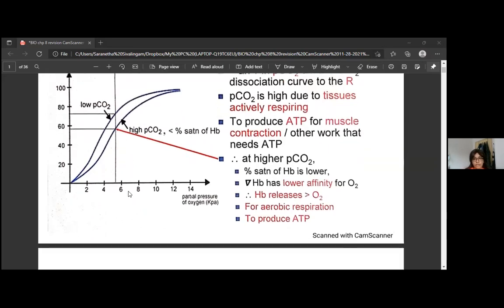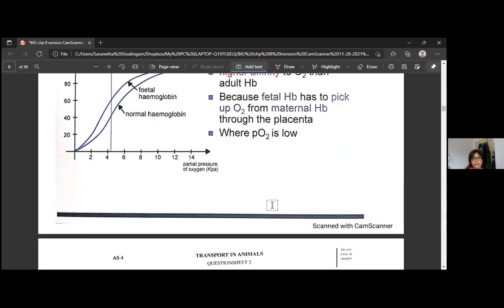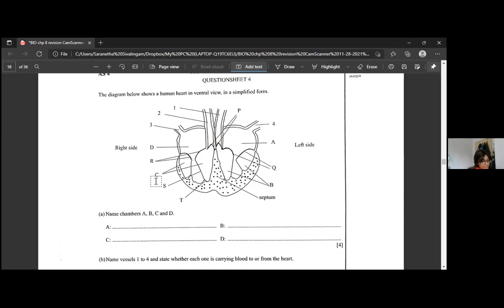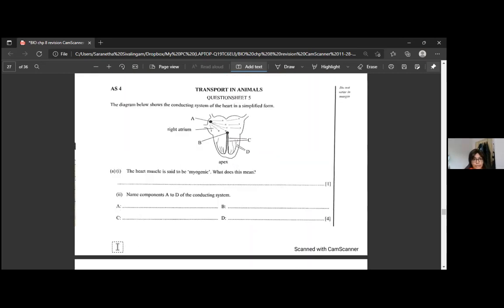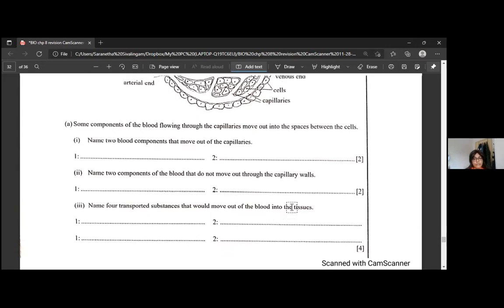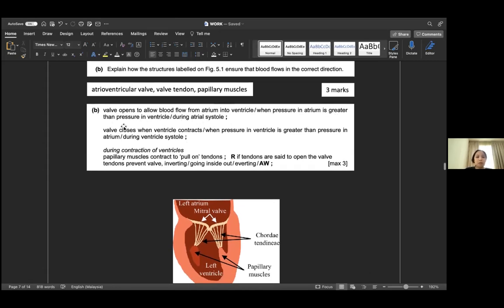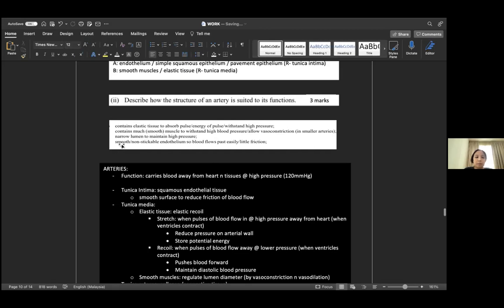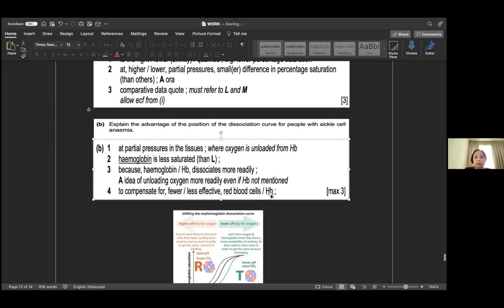Revision | A Levels | Chapter 8 | Transport in Mammals | By Sara & Rebecca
This is a revision presented by  Saranetha Sivalingam & Rebecca Chan Teng Yee, Cambridge A Levels Biology (9700) students for Chapter 8: Transport in Animals
~ Bohr effect
~ Heart structure
~ Cardiac cycle
~ Initiation of heart beat
~ Blood vessels structure and function
~ Blood composition
~ Tissue fluid
Selected questions from past papers (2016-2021) are chosen to facilitate the revision.